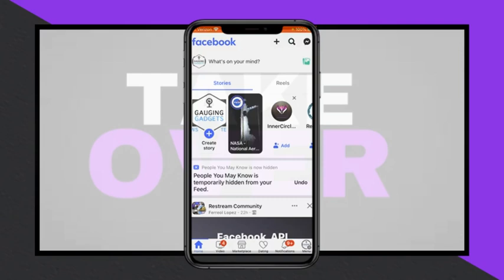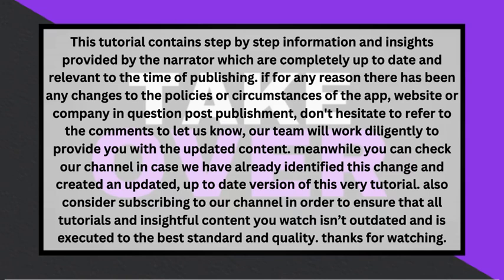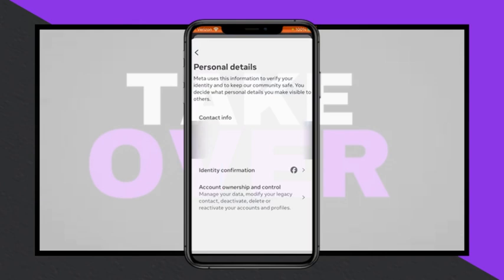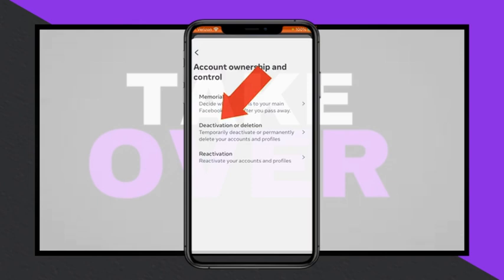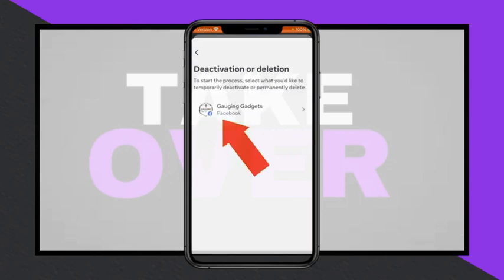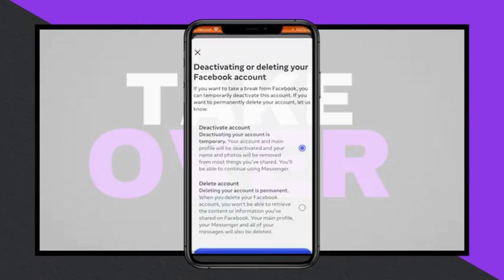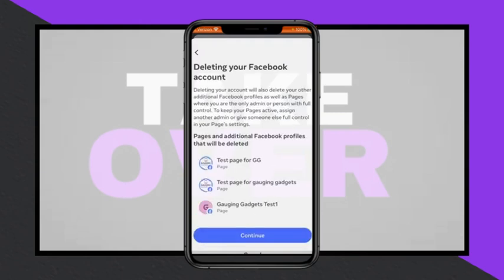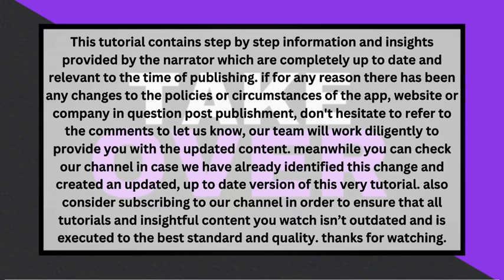How to Delete Facebook Account 2024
Discover the step-by-step process to permanently delete your Facebook account in 2024. This clear and straightforward guide walks you through the latest methods to deactivate and remove your profile, ensuring your personal information is no longer accessible on the platform. Whether you're taking a break from social media or leaving Facebook for good, this video provides all the details you need to make the transition seamless. Take control of your online presence today!